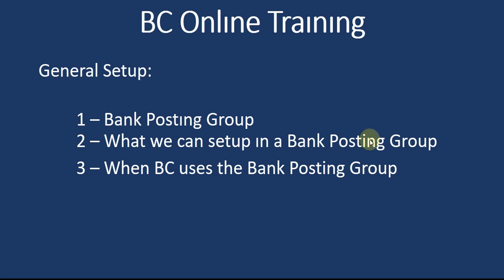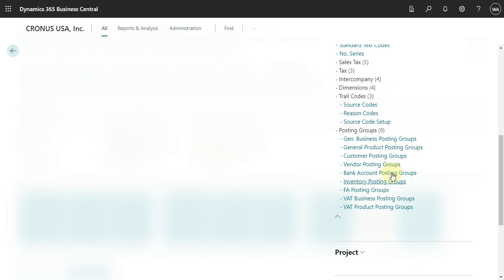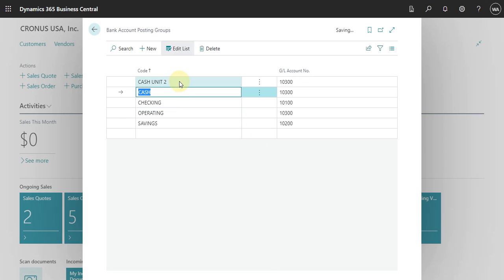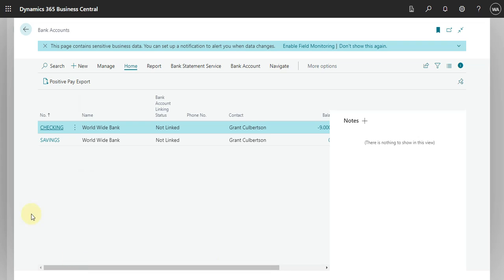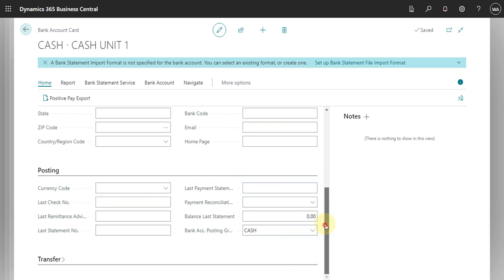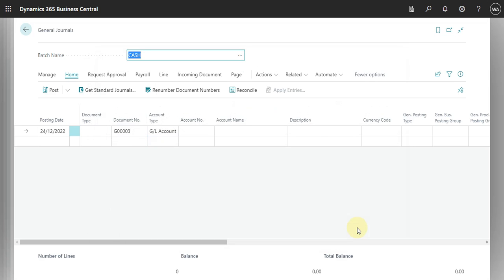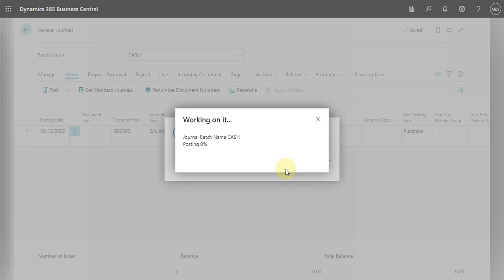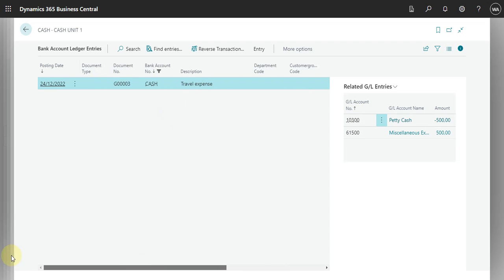BUSINESS CENTRAL LESSON 20 BANK POSTING GROUP (Business Central Tips and Tricks)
Business Central Bank Posting Group is a crucial aspect of the Microsoft Dynamics 365 Business Central ERP solution. Bank Posting Groups are used to categorize bank accounts in the Business Central system, allowing for easier management of financial transactions and reporting. To help users understand this concept and how it works in Business Central, a variety of training resources, such as Business Central tutorials, Business Central training videos, and Business Central implementation guides are available. These resources can be found through a simple search for “Business Central Bank Posting Group” or “Microsoft Dynamics 365 Business Central Training”. In these videos, users can learn about the various features and functions of the Bank Posting Group, including how to set up and manage bank accounts, how to reconcile bank statements, and how to create reports based on bank transactions. These tutorials can help users understand the importance of Bank Posting Groups in the overall Business Central ERP system, and how they can help streamline financial operations and improve business efficiency.

Business Central Bank Posting Group is a key component of the Microsoft Business Central ERP solution and is used to categorize bank accounts in the system. Business Central Tutorials and training videos on Youtube are an excellent resource for those looking to learn more about this feature and how it can be used to improve financial management and reporting in an organization. These videos provide a step-by-step guide on how to set up and manage bank accounts, how to reconcile bank statements, and how to create reports based on bank transactions. By using the Business Central Bank Posting Group, businesses can streamline their financial operations, ensuring that all transactions are correctly recorded and accounted for. The Business Central ERP system is a comprehensive solution that combines robust financial management tools with a user-friendly interface, making it an ideal choice for businesses of all sizes. For those looking to implement this system, the Business Central Implementation guide provides a wealth of information and best practices to help ensure a successful rollout. With the help of Business Central Training Videos, businesses can quickly and easily learn how to use this powerful ERP solution to improve their financial operations.

In today's business world, companies rely heavily on technology to manage their daily operations, and any issues with the software can cause significant disruption. That's why we're here to provide you with expert troubleshooting and consultancy services for Microsoft Business Central, a powerful ERP solution that can help you streamline your business processes.

Our team of experienced consultants and trainers are here to help you navigate any issues that may arise with your Business Central implementation. We offer a wide range of services, including troubleshooting technical issues, identifying performance bottlenecks, and optimizing your system for maximum efficiency. We understand that every business has unique needs and challenges, and we work closely with our clients to find tailored solutions that meet their specific requirements.
In addition to our troubleshooting services, we also offer consultancy services to help you get the most out of your Business Central system. Whether you need assistance with system implementation, data migration, or training, our team can provide you with the guidance and expertise you need to ensure a successful implementation. We can also provide Business Central Training Tutorials and Videos that are customized to your needs, allowing you to maximize your knowledge and skillset in a way that works best for you.

With our Business Central Training Troubleshooting and Consultancy services, you can rest assured that your business is in good hands. We pride ourselves on delivering high-quality services that help our clients overcome their challenges and achieve their goals. Our goal is to help you get the most out of your Business Central system, so you can focus on what you do best growing your business.

In conclusion, if you're experiencing issues with your Business Central implementation or are looking for expert guidance and consultancy services, our YouTube channel is the perfect resource for you.

We are very much looking forward to making videos according to your comments and ask, demand about Business Central.